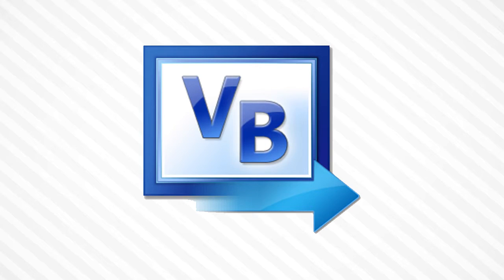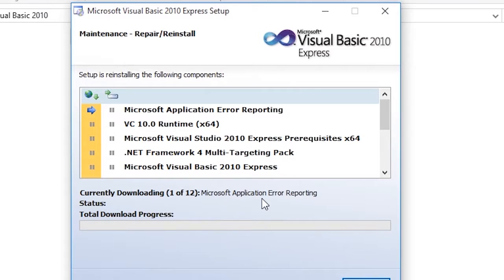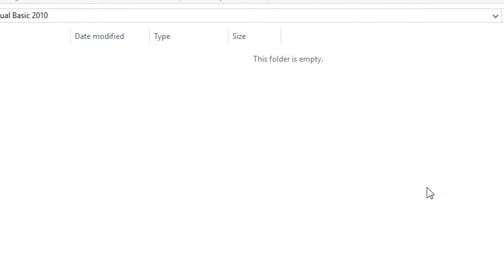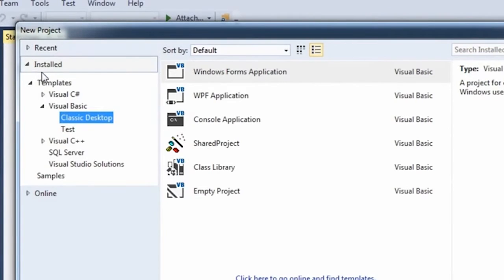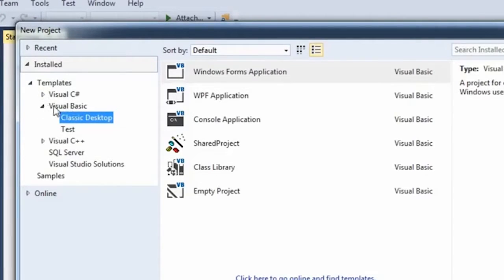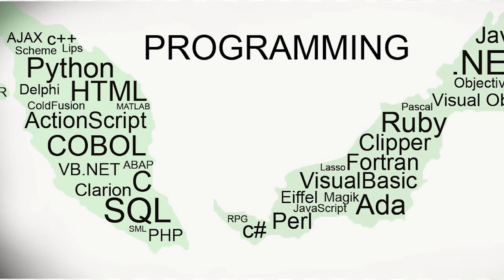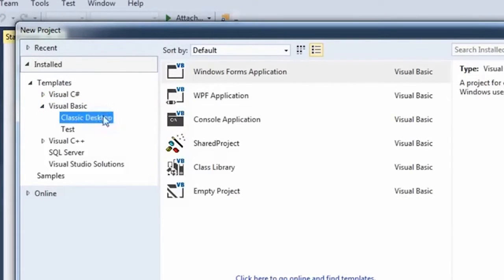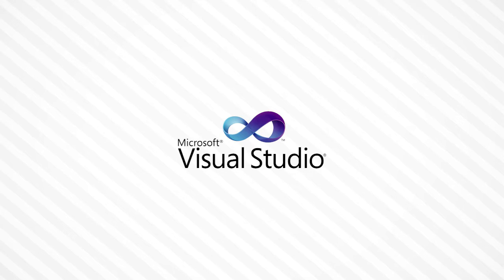The Difference in Visual Basic and Visual Studio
The difference between visual studio and visual basic?
It common that many starters get confused with the difference in Visual Studio and Visual Basic. When I was new to visual basic and studio I did not understand the difference in them.

Sorry links does not work.